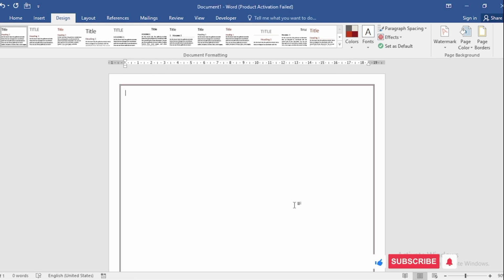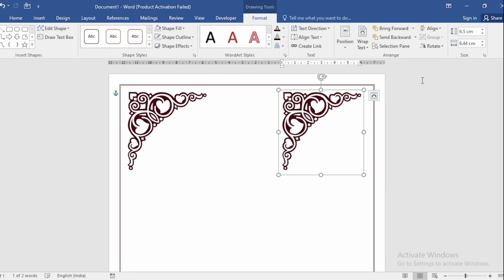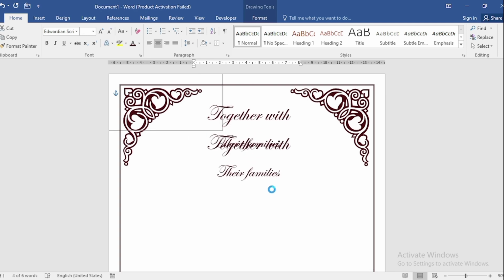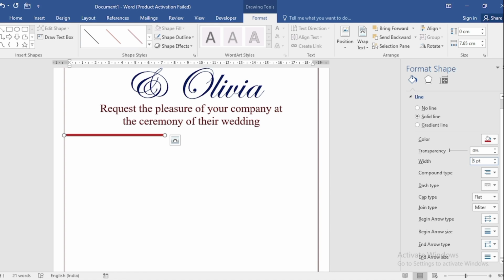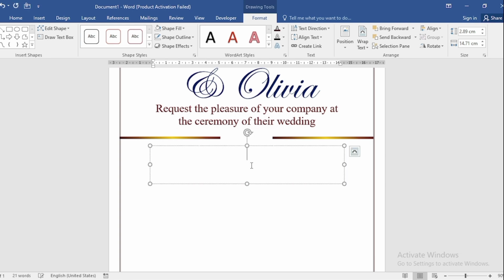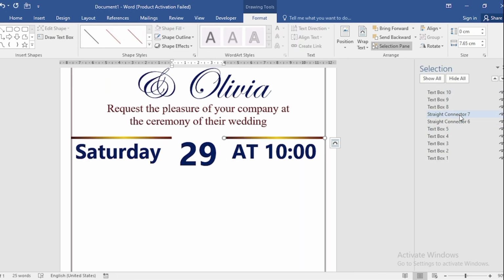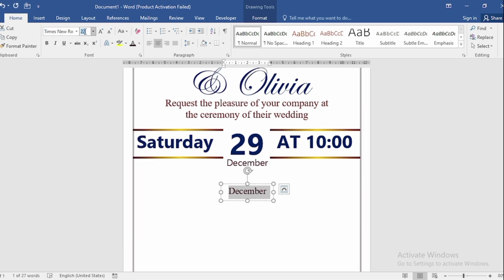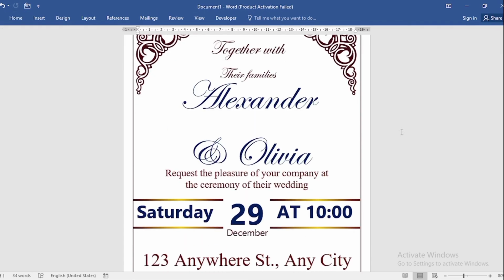DIY Wedding Card Design in MS Word: Step-by-Step Tutorial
Learn how to create a beautiful, professional wedding invitation card using just Microsoft Word! In this step-by-step tutorial, I'll show you how to design intricate borders, choose elegant fonts, and place your text perfectly to achieve a high-end look without the designer price tag. Save thousands on your wedding stationery by doing it yourself!

Timestamps: 0:00 - Introduction 0:11 - Setting Margins & Decorative Borders 0:24 - Adding Text Boxes & Symbols 1:14 - Formatting Fonts & Colors for a Premium Look 2:07 - Adding Decorative Gradient Lines 2:53 - Adding Wedding Day, Date & Venue Details 4:12 - Final Design Review & Saving Your Card